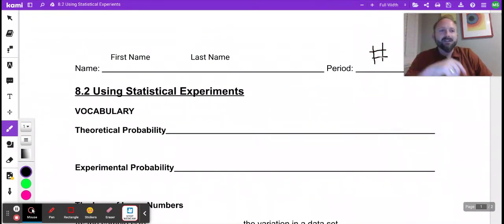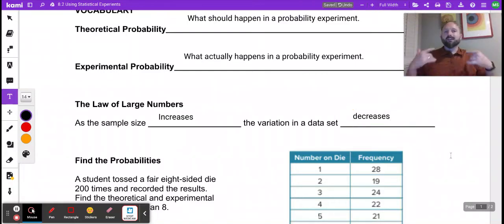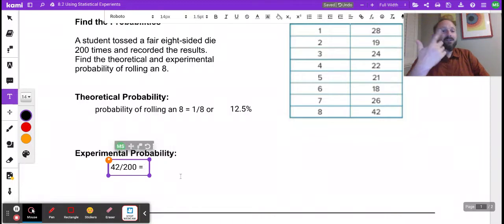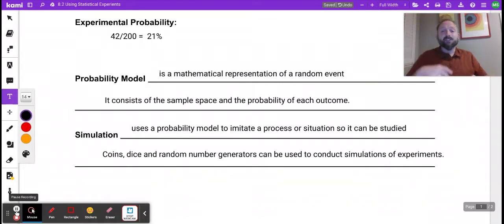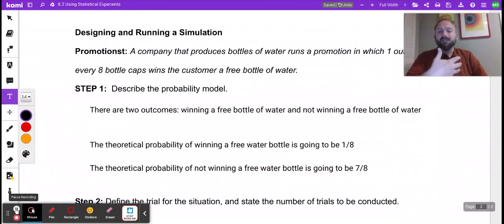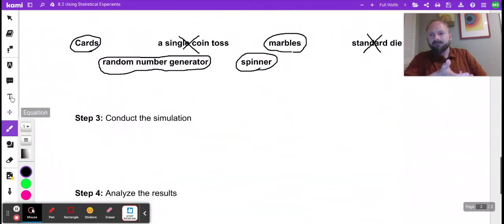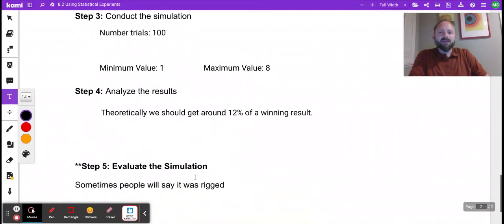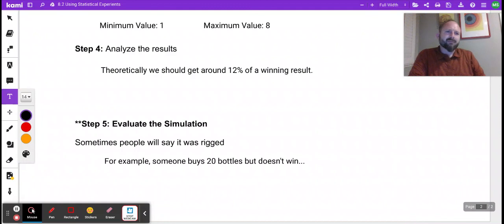8.2 Using Statistical Experients